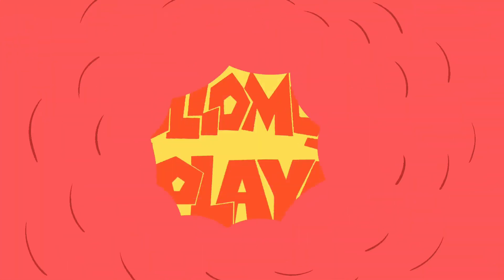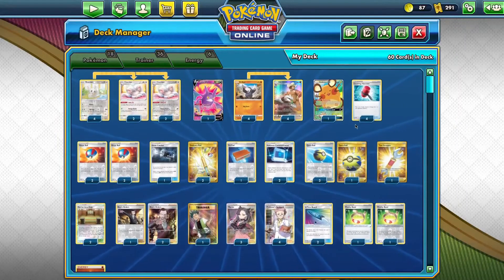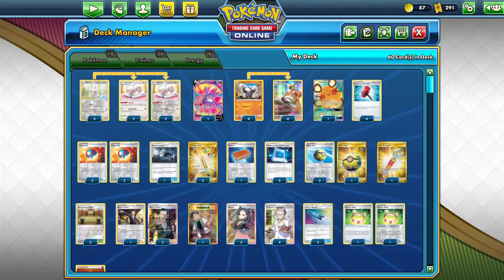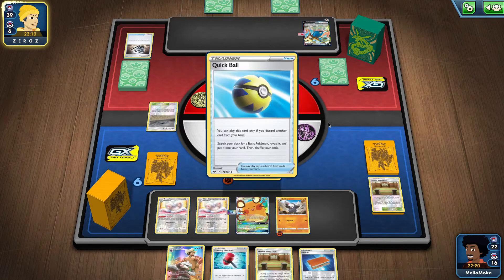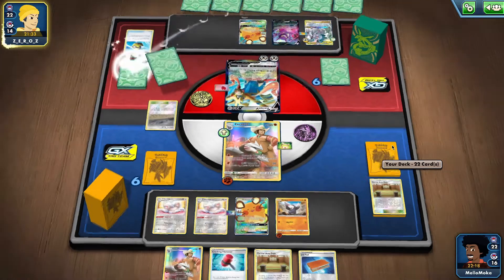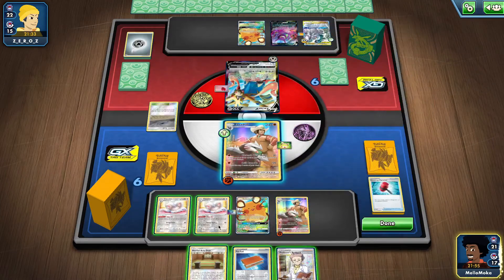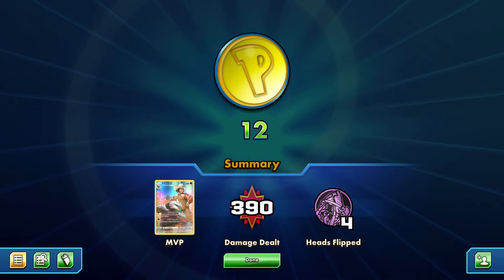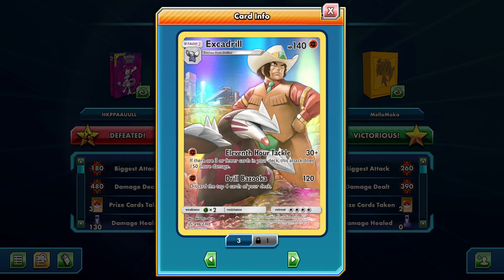Mello Shuffles on Pokemon TCG 10 - Digging Deep with Excadrill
Somehow TCG has me playing all the pokemon I hate most from VGC...but they are fun to be honest. Excadrill takes a lot of thought. The sheer amount of resource management and risk calculation to pilot this deck well is respectable. I do appreciate a list that isn't complete head smash. For the most part, the deck is fairly cheap too, so give it a shot!

#Pokémon - 18

* 4 Minccino SSH 145
* 4 Cinccino SSH 147
* 1 Crobat V DAA 182
* 4 Drilbur UNM 118
* 4 Excadrill CEC 246
* 1 Dedenne-GX UNB 195

* 2 Vitality Band SSH 185
* 3 Boss's Orders RCL 154
* 4 Quick Ball SSH 179
* 2 Pokémon Communication TEU 152
* 4 Crushing Hammer SSH 159
* 1 Brock's Grit EVO 107
* 3 Marnie SSH 200
* 4 Great Ball SSH 164
* 1 Tool Scrapper RCL 208
* 1 Pal Pad SSH 172
* 2 Martial Arts Dojo UNB 179
* 4 Professor's Research SSH 201
* 1 Great Catcher CEC 192
* 2 U-Turn Board UNM 211
* 2 Ordinary Rod SSH 215

#Energy - 6

* 6 Fighting Energy Energy 6